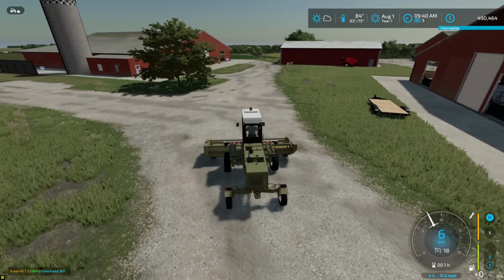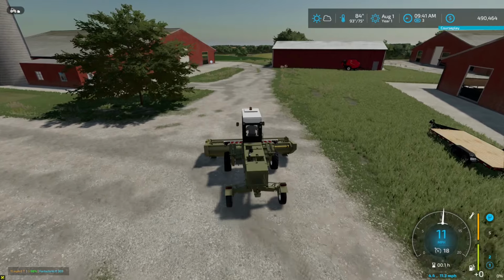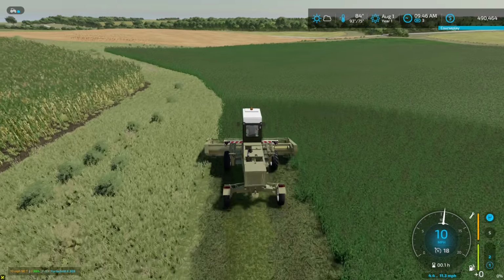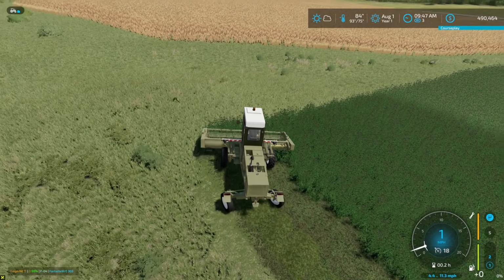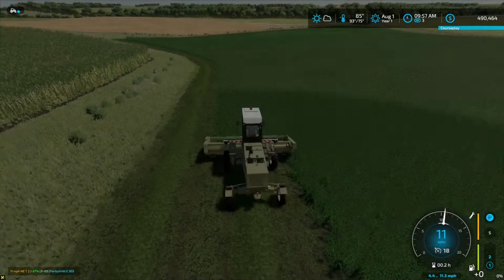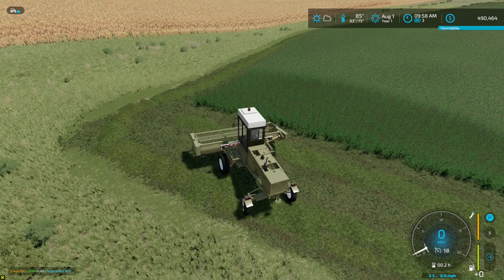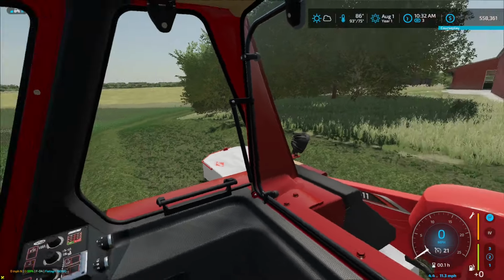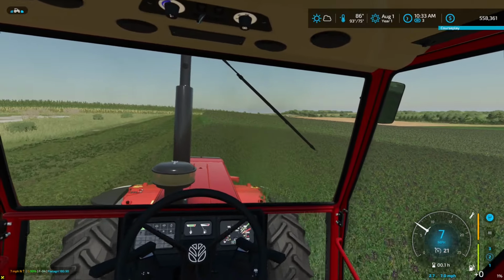Cow Food Time| Fs22 Alma Missouri Realism| Ep 2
Welcome back to episode 2 on Alma Missouri. the realism series, today's episode we start to mow some alfalfa for our cows to eat. enjoy